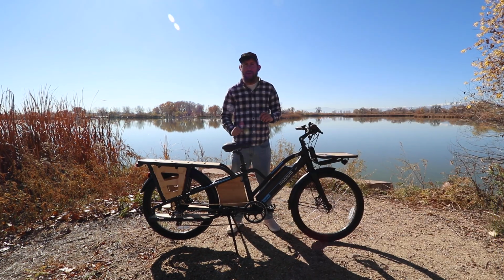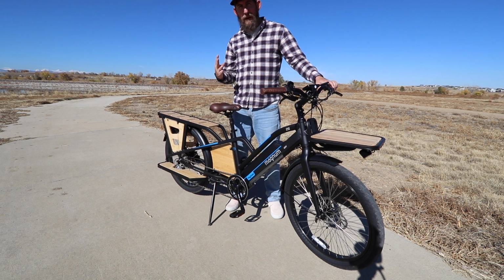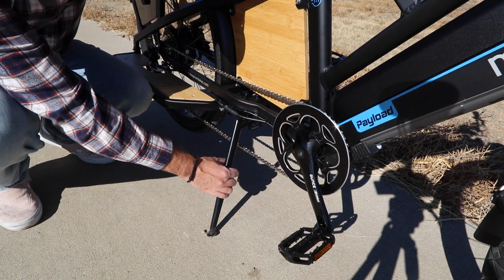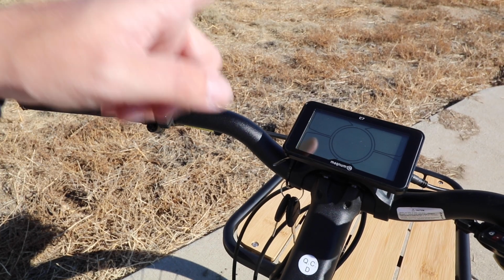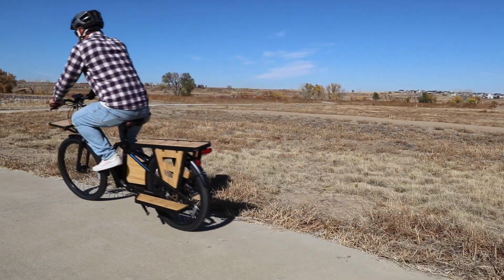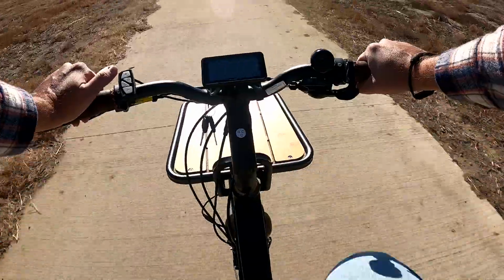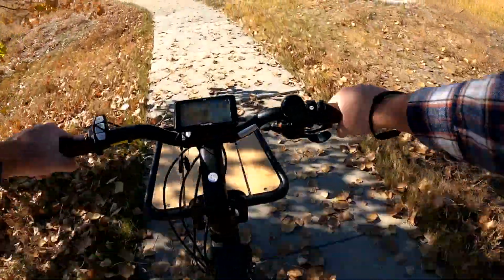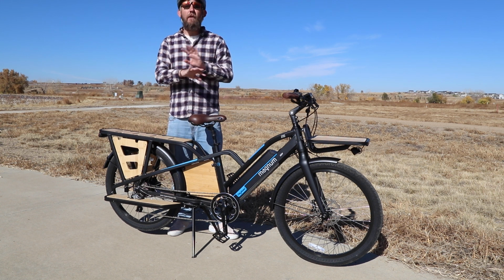Magnum Payload Electric bike / Test ride POV and Review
Meet Magnum's Payload electric bike. This long-tail electric bike can haul you, your family, your friends, or all of your gear. A long cargo rack in the back and a front cargo basket makes this bike different from the rest. Utilizing bamboo, Magnum constructed all sorts of attachment points. Driven by a powerful 500 watt Das-kit rear hub motor, you can reach speeds up to 25mph using either pedal assist or a thumb throttle. The Payload comes with a powerful 48V / 18Ah / 864Wh battery that provides you between 25 to 55 miles of range. Mechanically operate your Payload with an 8 speed Shimano Acera gear system. Other highlights of this bike include, a back lit C7 display, a Selle royal brown free way seat, an integrated front headlight, heavy duty dual kickstand and 26 in tires. If you are interested in purchasing this bike .